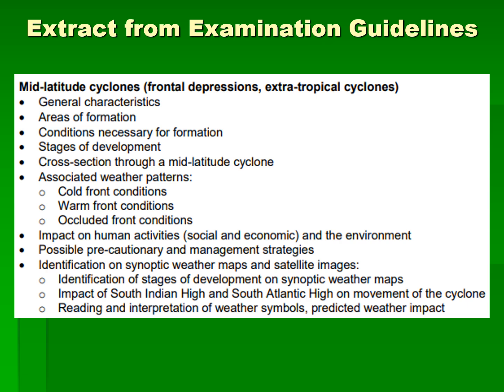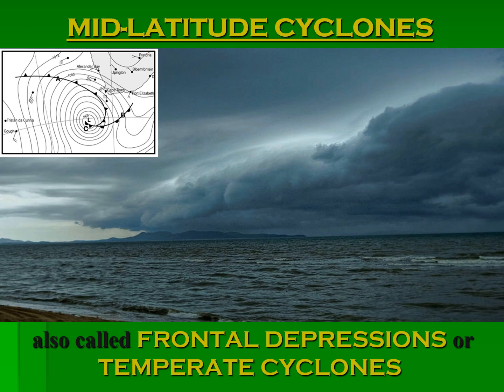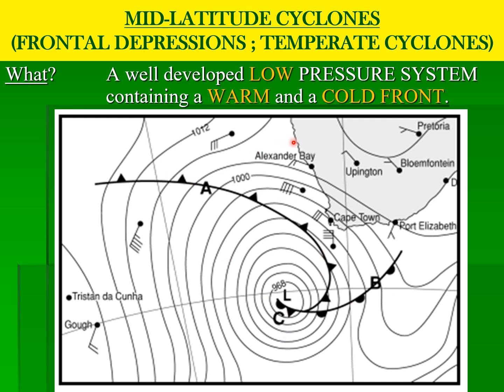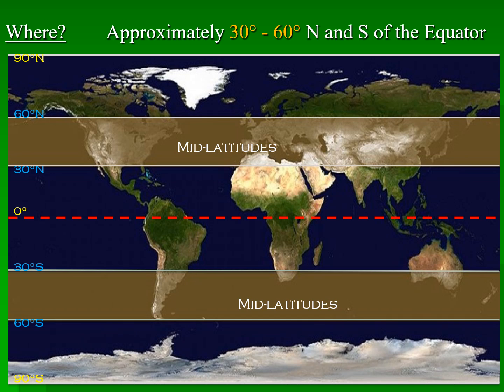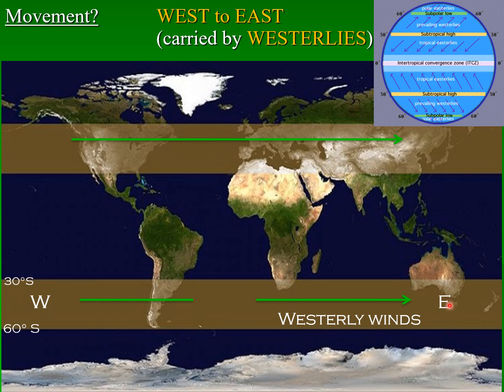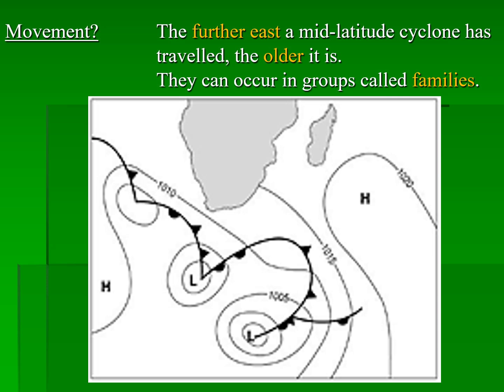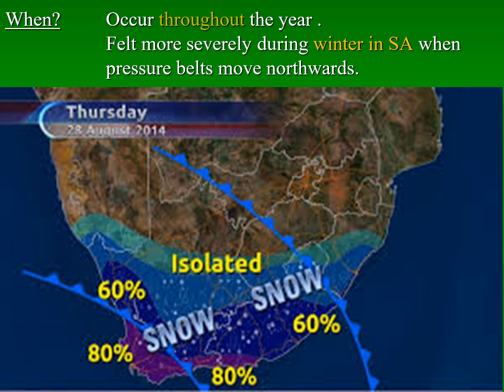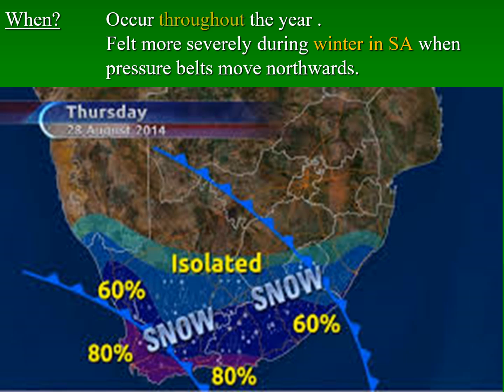MID LATITUDE CYCLONE Introduction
This video lesson covers the general characteristics of a mid-latitude cyclone, where the weather system occurs and conditions under which they form.